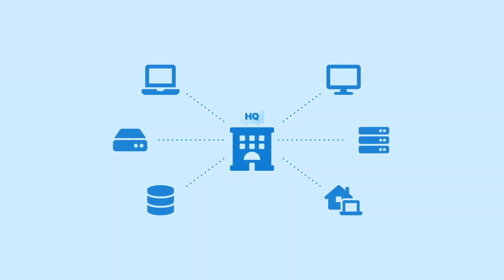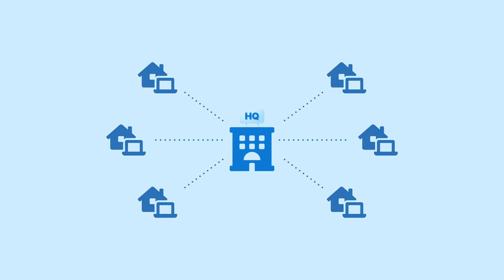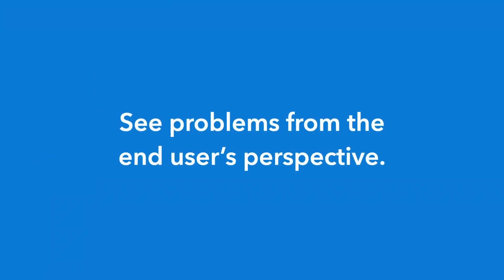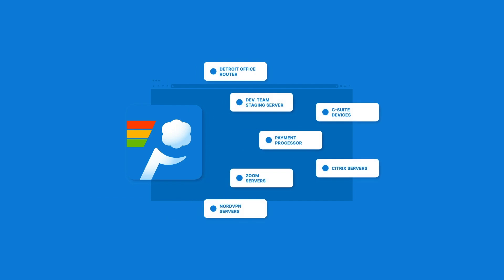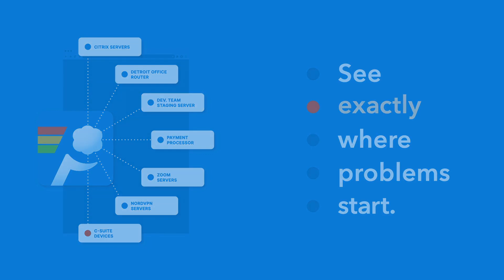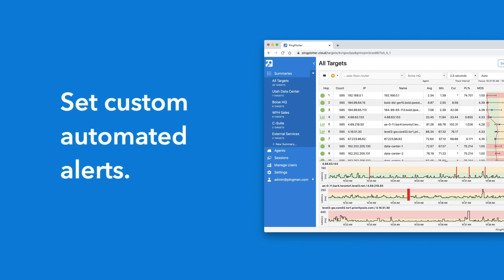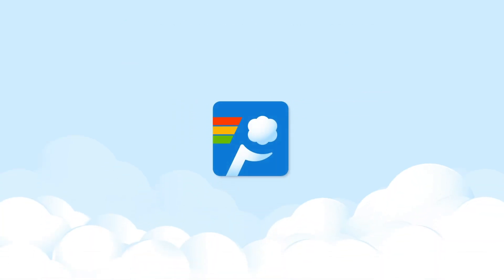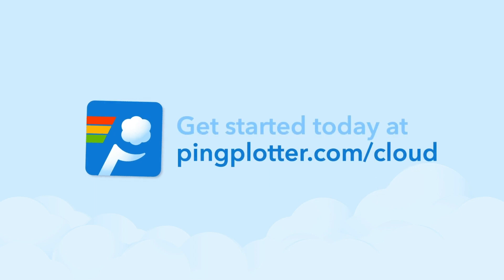What is PingPlotter Cloud?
PingPlotter Cloud shows the status of a network from the end user’s perspective, telling you when and where things go wrong. When everyone is pointing fingers at you, the VPN, or both, Cloud helps you see the connection from their point of view to prove what’s really to blame.